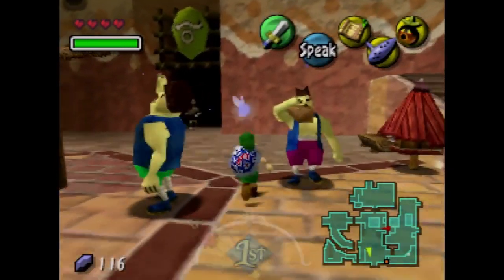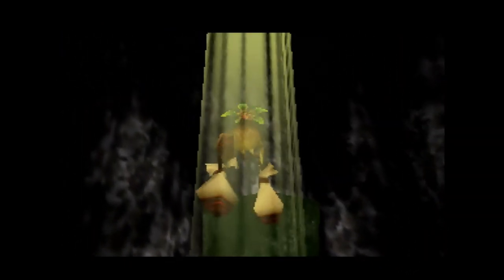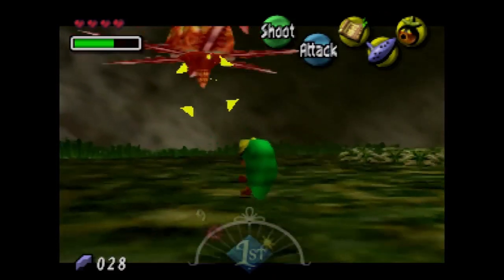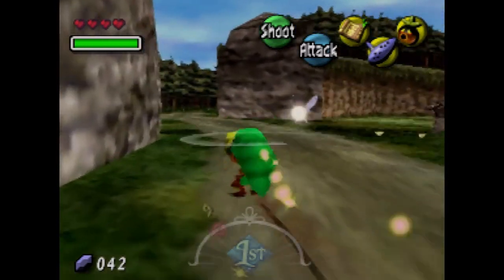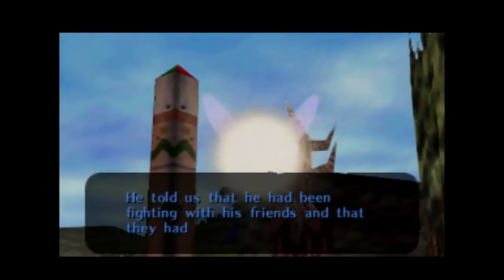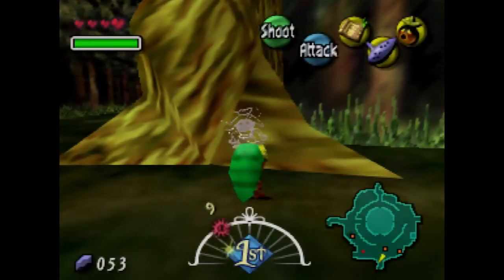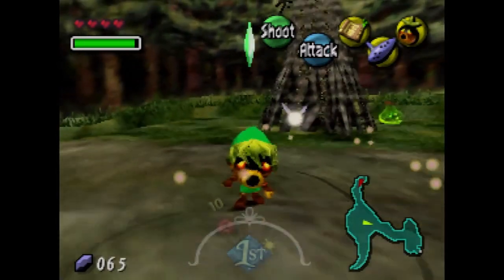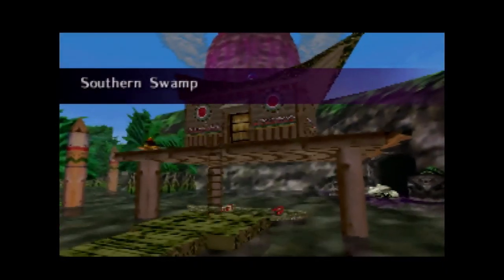The Legend of Zelda Majora's Mask (N64 Walkthrough) Part 3 | LEAVING Clock Town TheAnonymousBear